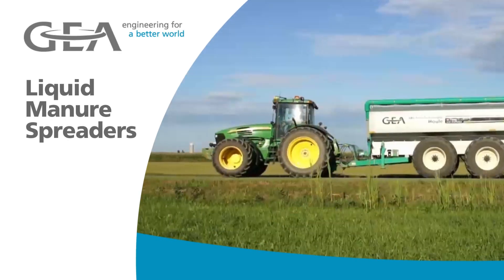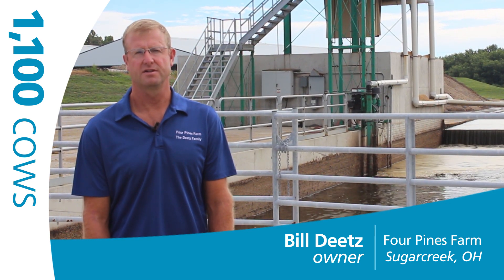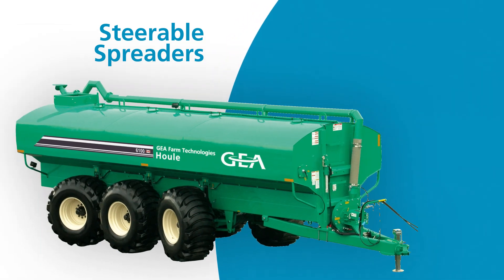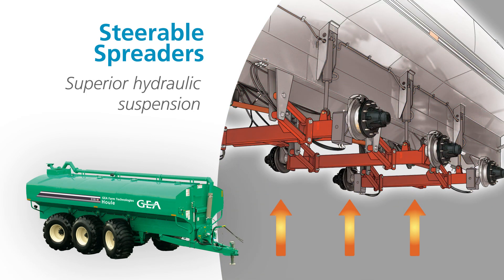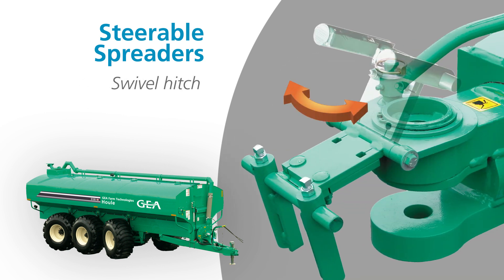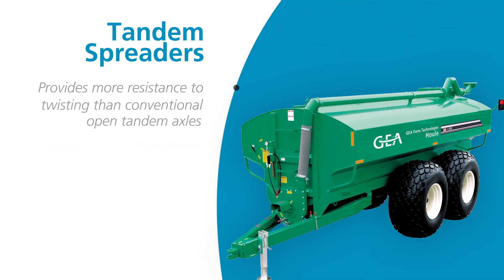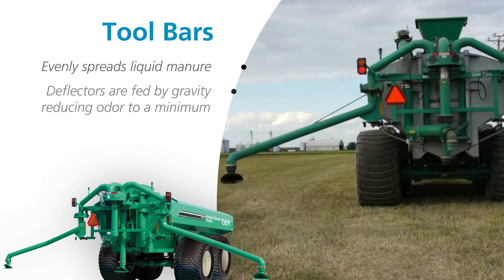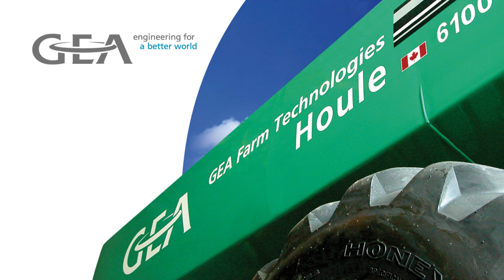GEA Steerable Liquid Manure Spreaders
GEA liquid manure spreaders are designed and manufactured to easily operate on all types of terrain — even in extreme conditions. In addition to the power steering system and the hydraulic suspension on each wheel, many other options and tool bars are offered to ease your work in the field.  Check out these customer stories and hear about the benefits they find with the GEA speaders!